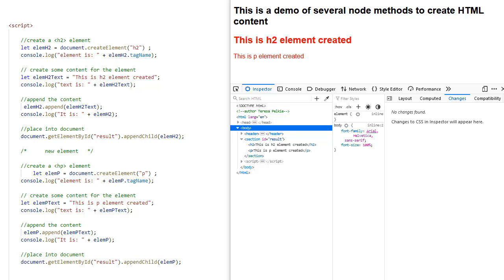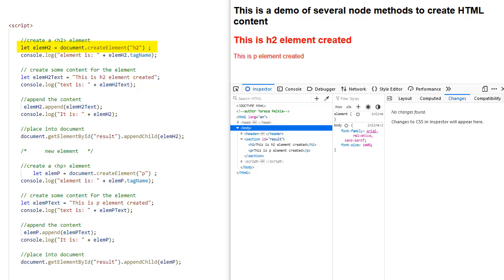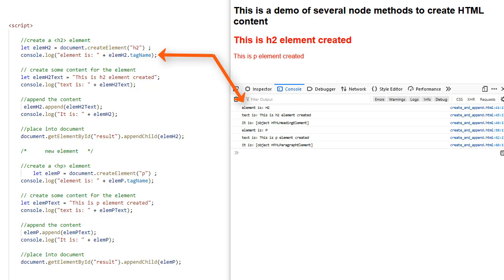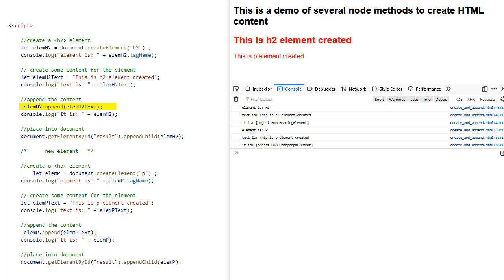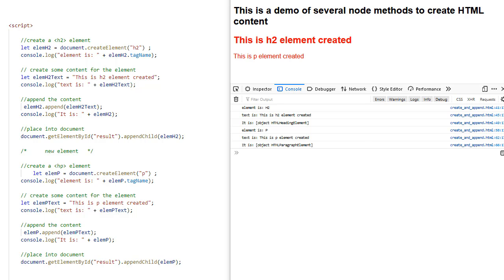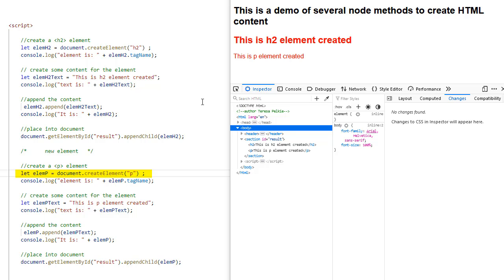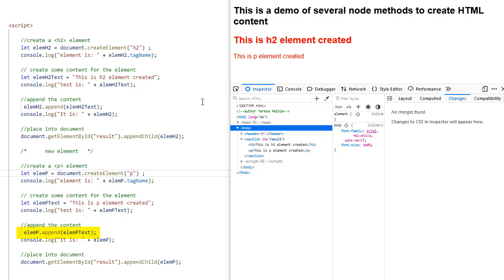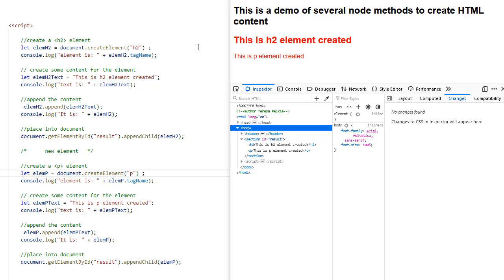DOM createElement(), append(), appendChild() Methods